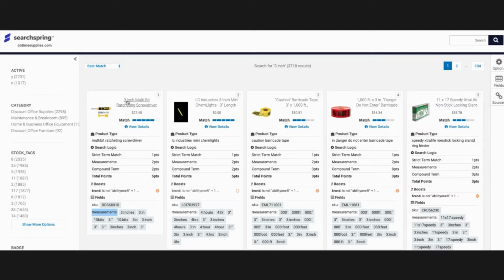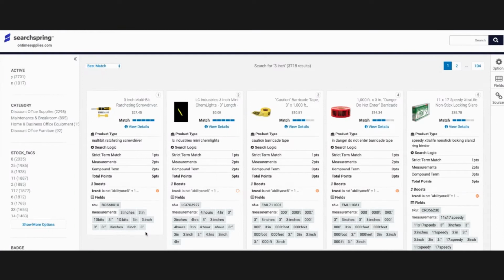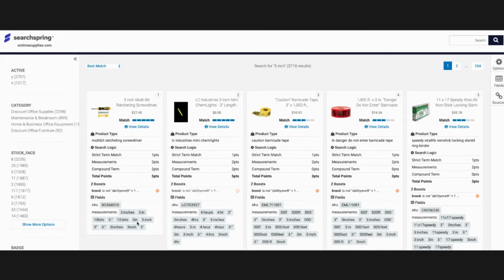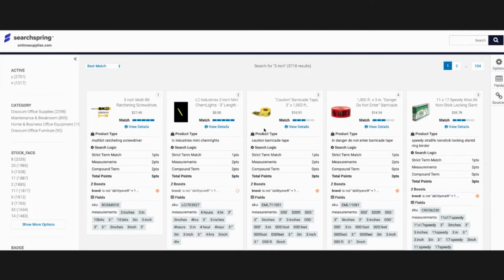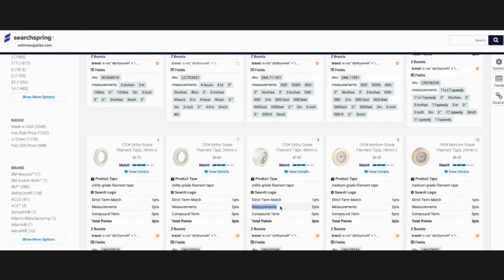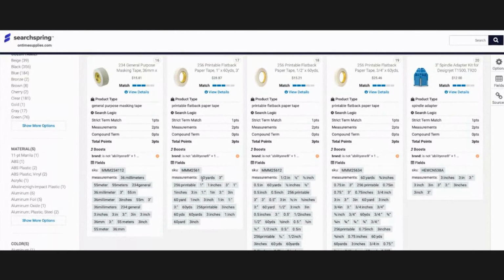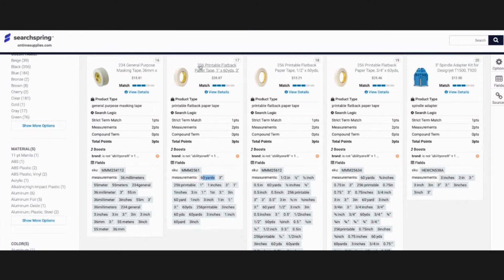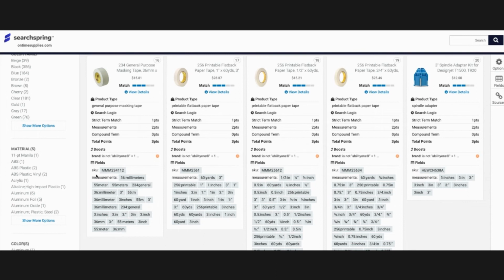Searchspring Academy | Relevancy | Measurement Intelligence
In this video, we’re going to walk through how powerful Measurement Intelligence can be for your shoppers and your business.

Measurement Intelligence allows you to take measurements that are found within a field and extract that data to come up with what we call "measurements on our end."
e.g. 3 inches, 3 inch, 3 in., 3"

We’ll start with a quick overview on the value, what you can expect in terms of functionality, then we’ll jump into the backend of the Searchspring Platform, and close things out with a few best-practice example use cases.